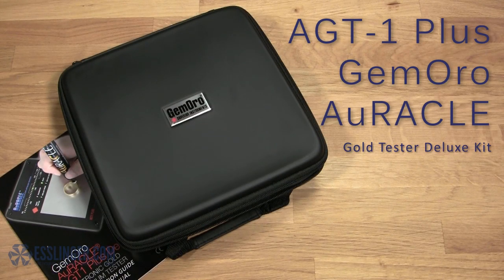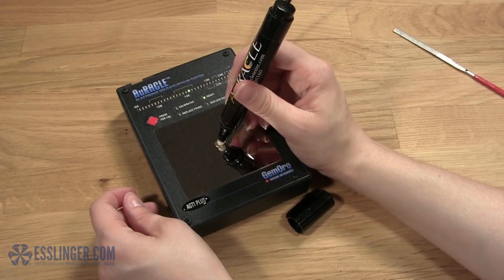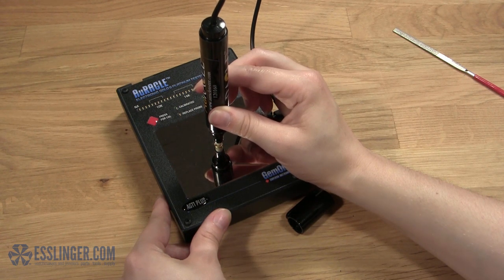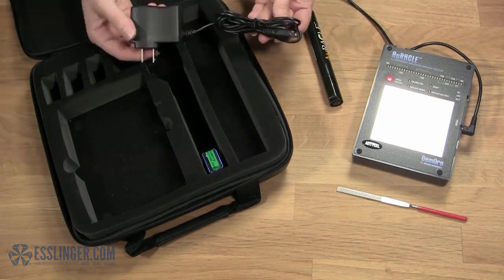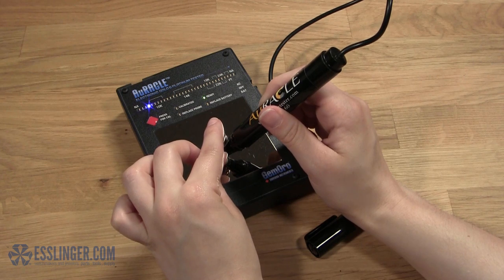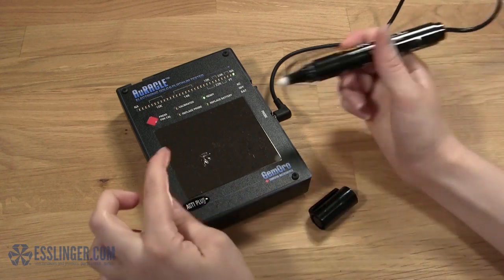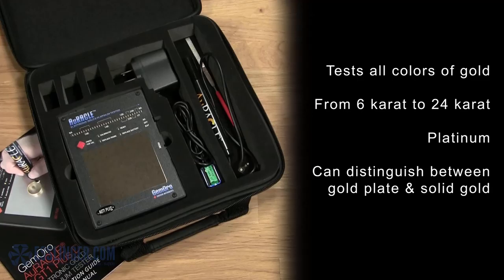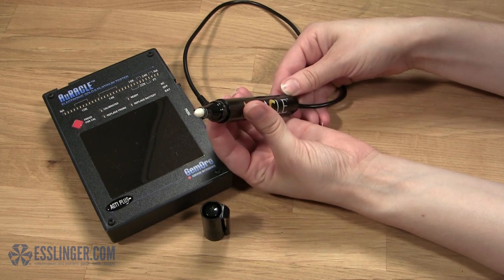AGT1 + Plus AuRACLE Gold Tester Deluxe Kit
New and improved! The Auracle AGT-1 Plus Deluxe Kit is the same accurate and reliable tester with some simple upgrades to make testing quicker and easier and extending the overall life of the unit. The AGT-1 Plus features upgraded software v1.01, a new one-step calibration method and a durable, scratch resistant, nickel plated stainless steel testing plate. Like the previous model the deluxe kit features the Agt-1 plus, AC power adapter, battery, pen probe and file all in a portable form fitting leather storage case. See full details below.

How can you quickly, safely and accurately buy and appraise gold with confidence? The GemOro AuRACLE AGT-1 is the world's most user-friendly, best performing hand-held electronic gold tester with unmatched accuracy. The AGT-1 electronic gold tester will test your gold in just seconds. No guessing on the karat or value of the gold, easy non-destructive test can be done without prior training or knowledge of gold testing (Simply touch pen probe to gold and LED indicates karat). You can hold the key to your profits in your hands. Tests all colors of gold from 6K to 24K (white, yellow, pink, etc.)

 • New nickel plated stainless steel testing plate
 • New upgraded software v1.01
 • New improved fast and simple one-step calibration procedure
 • Tests all colors of gold from 6K to 24K
 • Tests platinum
 • No messy gel. No staining chemicals. No dangerous acid
 • Immediate test results -- no waiting between tests
 • Pen probe provides up to 5000 tests with proper care
 • Patented technology
 • Test in as little as two seconds
 • AC adapter 110v (North America) or 220v (European Union) and rubberized case included
 • Powered by one 9 Volt Battery (included)
 • Dimensions: 7.3" inch Length, 5.2" inch Width, 1.5" inch Depth
 • Gold tester size 5.8" X 4.2" X 1.2" Inches (147 X 106 X 30mm)
 • File size 5.6" X 0.2" X 0.2" Inches (141 X 5 X 3mm)
 • Pen probe size 5.4" X 0.8" X 0.7" Inches (139 X 20 X 17mm)

AGT-1 Plus Deluxe Kit Includes: AGT-1 Plus Tester, Pen probe, battery, needle file, 9V Alkaline Battery, AC Adaptor, easy to follow instructions and a rubberized carrying case with built-in storage compartments.

A Small piece of 14k Yellow Gold Plum is Required to Prime the tester before each use! This can be found HERE.

Please follow product directions precisely in order to obtain proper testing results.